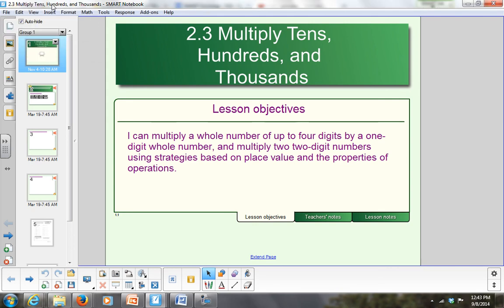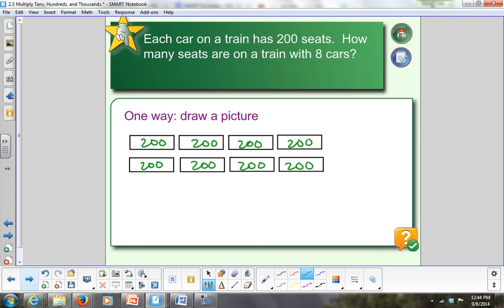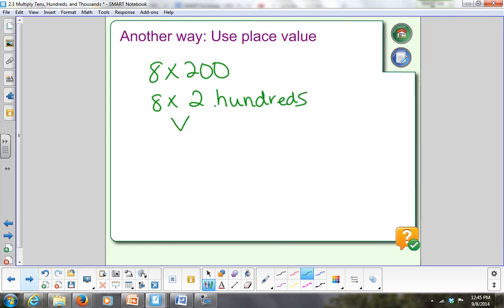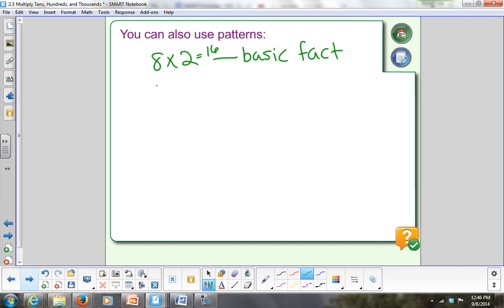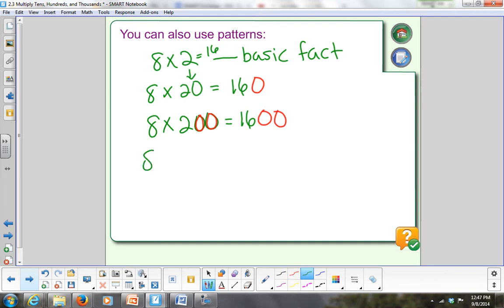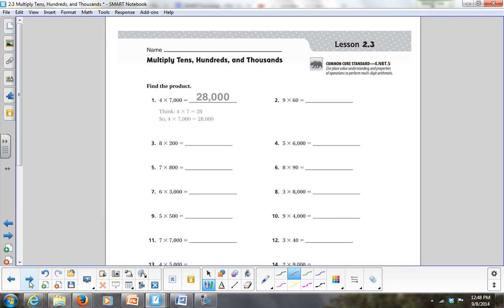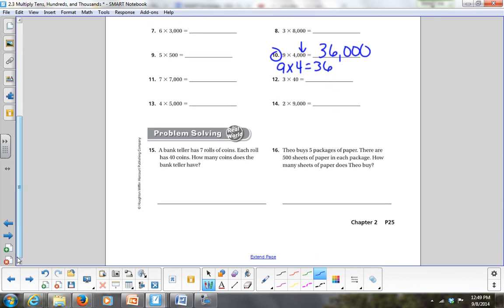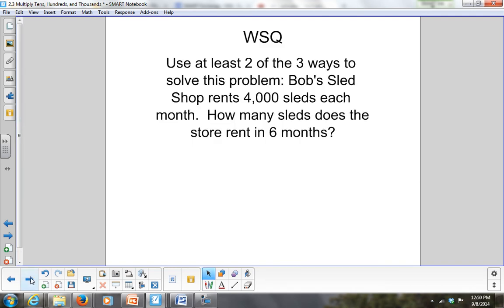2 3 Multiply Tens, Hundreds, and Thousands